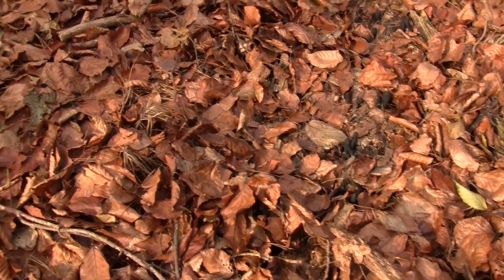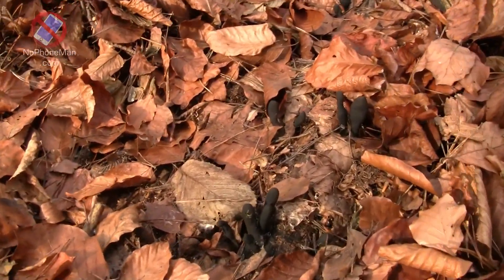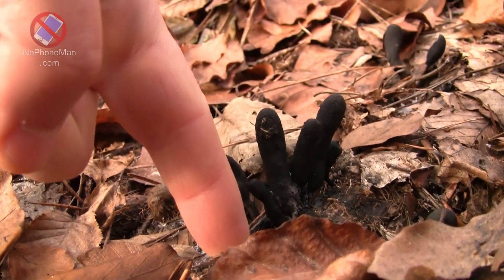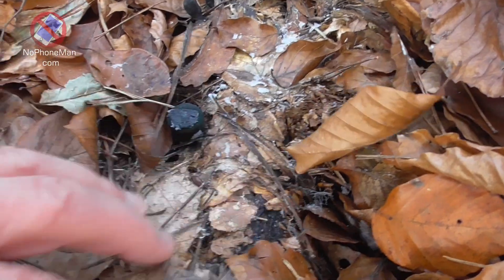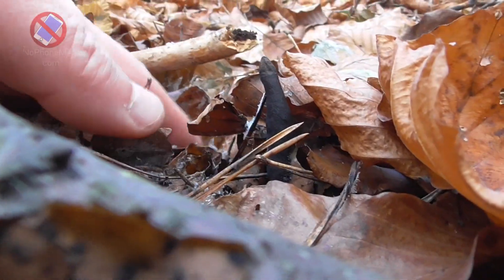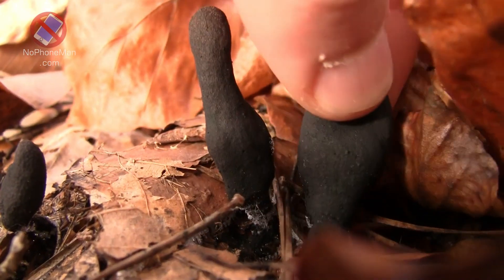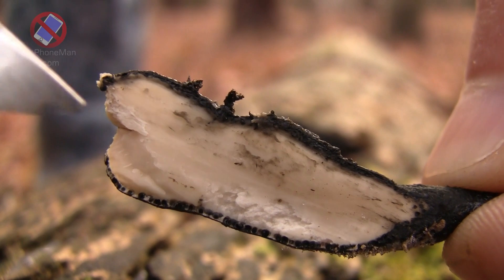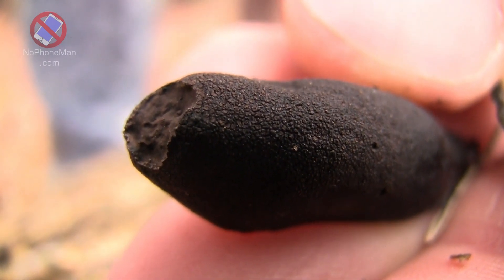Dead Man's Fingers Fungus (Xylaria Polymorpha) - A Forager's Guide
On a chilly winter foraging expedition deep in the woods, with air temperatures hovering at crispy -10 degrees Celsius, I was out in the woods harvesting fallen pine cones for my Blueberry raised bed.

Picking up the icy cones from the frozen ground is an adventure all on its own. But forest is never short of unexpected surprises.

Amidst this chill landscape, as my eyes focused on the cones, the focus was stolen by an inconspicuous fungus hidden amidst the litter of deciduous and coniferous trees. Enter the mysterious Dead Man's Fingers (Xylaria Polymorpha), a fascinating fungus that often goes unnoticed in the winter forest.

In this video, I show the unique features of the fungus, describe its appearance, and talk about other interesting facts related to Dead Man's Fingers. Being a a saprobic fungus, I show the decomposing log it forms clusters on. I then dissect one of its "fingers" to reveal the firm white interior and the spore-containing structures on its surface. Even winter foraging can be captivating!

00:00 Disclaimer
00:11 Pine Cones as Blueberry Mulch
01:00 Xylaria Polymorpha Mushroom
01:23 Why They Call It Dead Man's Fingers
01:33 Dead Man's Fingers Size
01:54 Xylaria Polymorpha Habitat
03:16 Dead Man's Fingers Edibility
03:41 Harvesting Dead Man's Fingers
03:58 Dissecting Dead Man's Fingers
04:11 Xylaria Polymorpha Perithecium
04:52 Granulated Surface of Xylaria Polymorpha
05:11 Adding Pine Cones to Blueberry Raised Bed